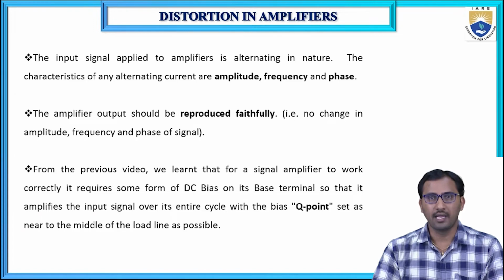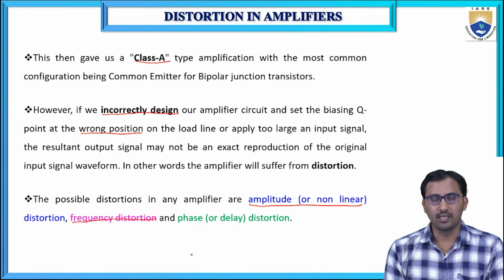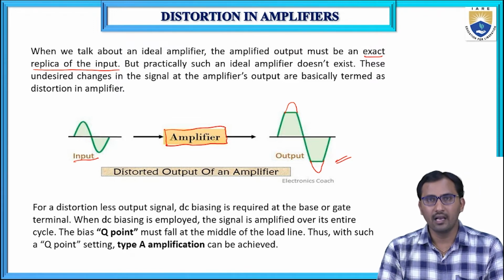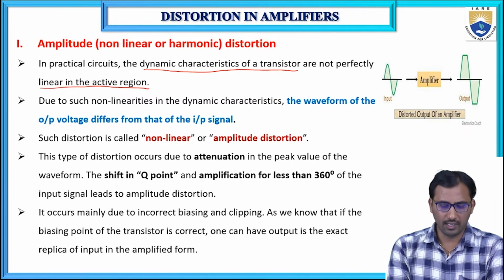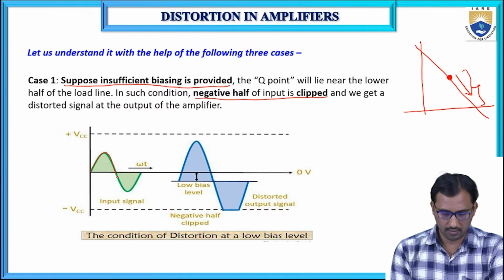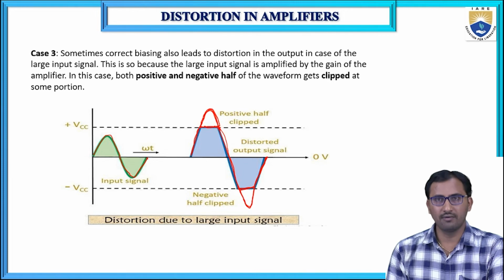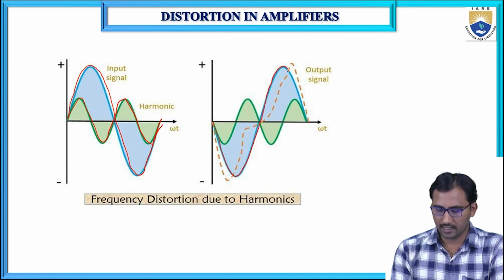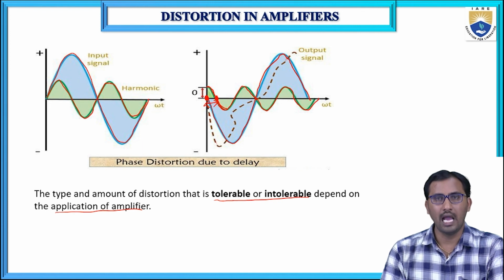Distortion in Amplifiers by Mr. S Lakshmanachari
Distortion in Amplifiers by Mr. S Lakshmanachari | IARE

Telangana, India.